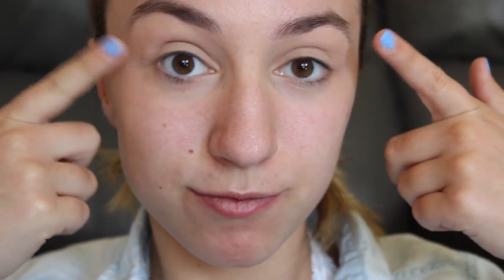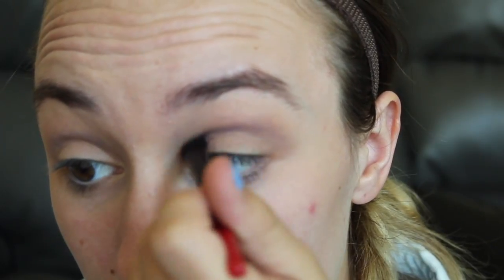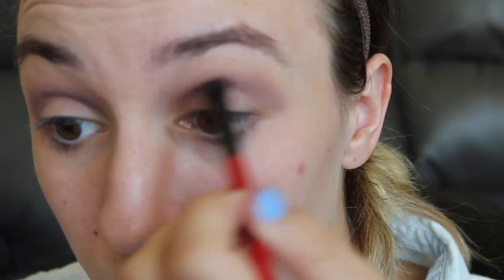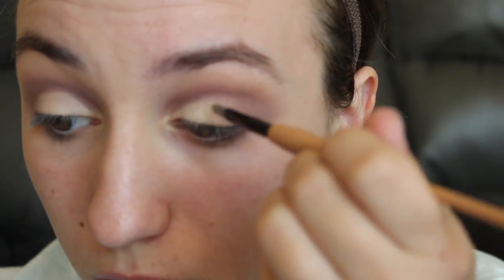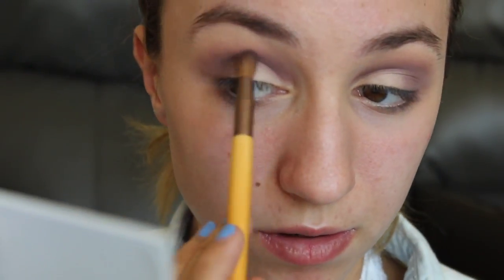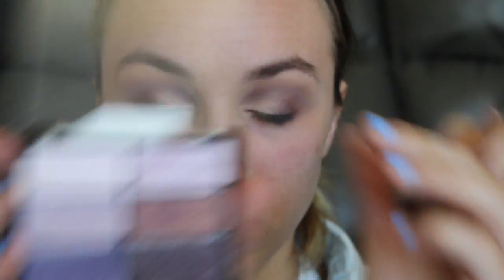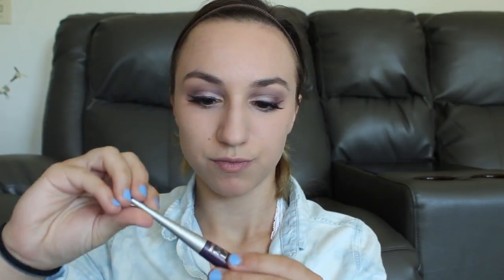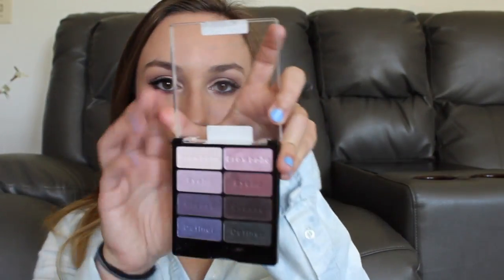Purple Cut-Crease Eye Look+ Full Face Tutorial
I'm back guys!! Sorry I was gone for so long, I will be filming a chatty video soon where I can go into detail about where I've been. This is old film from May, from before I graduated high school and moved. I will not be adding all the info to the makeup I used since it has been so long and I do not remember all of it so enjoy the video! :)